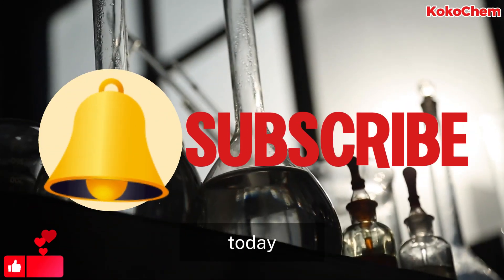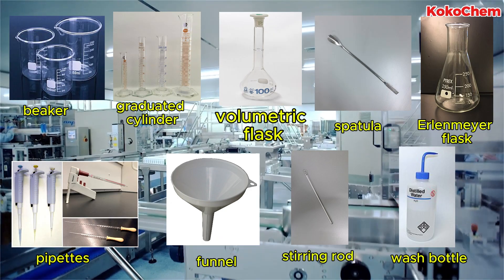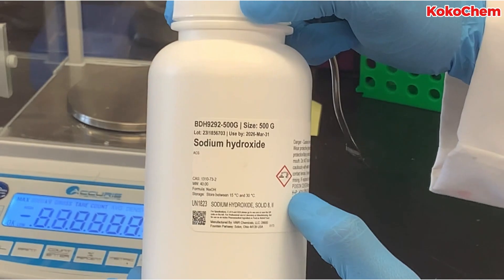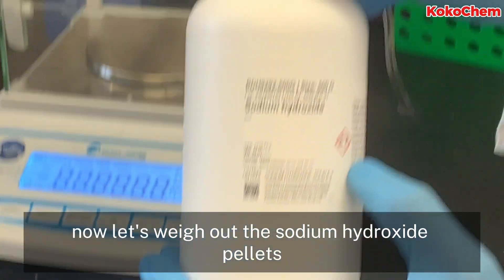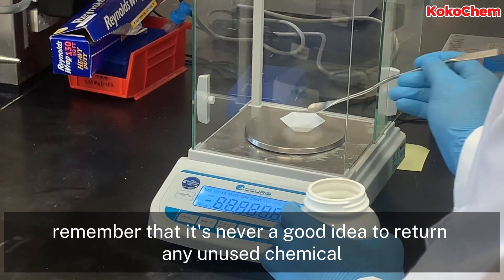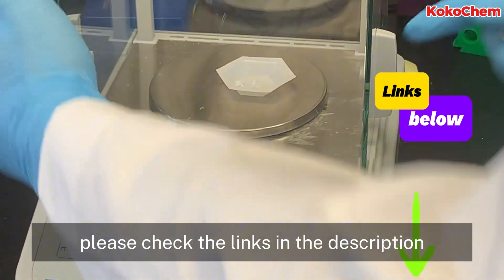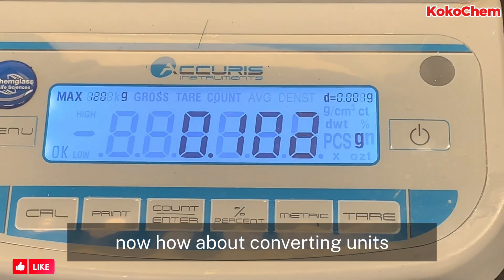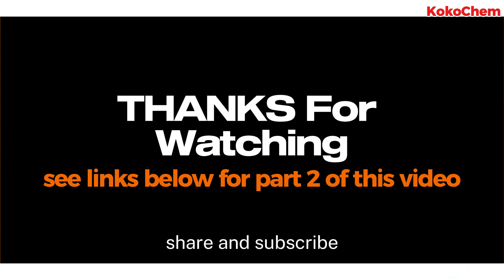Chem Lab Essentials: Weighing NaOH Pellets on analytical balance (Part 1)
Dive into the fundamentals of precise measurement with this practical chemistry tutorial on accurately weighing sodium hydroxide (NaOH) pellets on an analytical balance. In this first part of our chemistry measurement series, we’ll cover the key steps for using an analytical balance, essential unit conversions, and the pictogram safety signs you need to know for handling NaOH. Perfect for beginners and anyone looking to strengthen their lab skills in chemistry.

TimeCodes

resourceful links